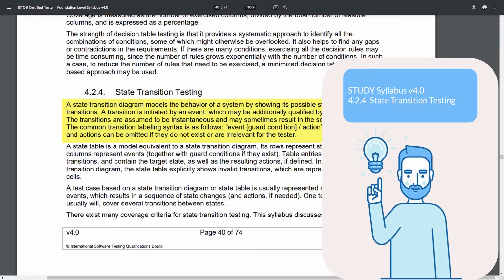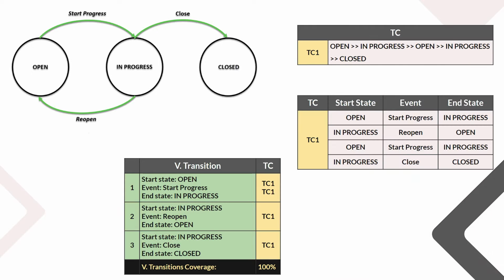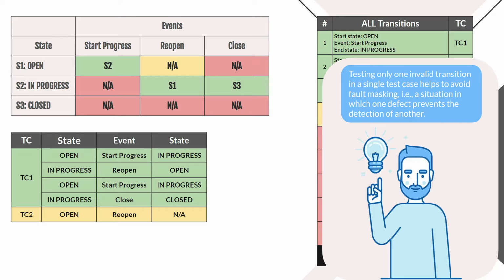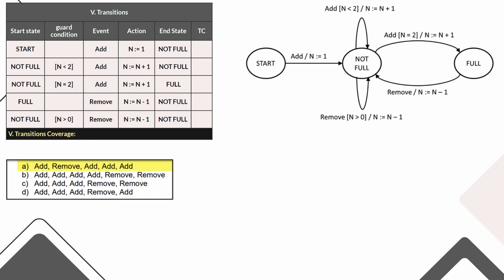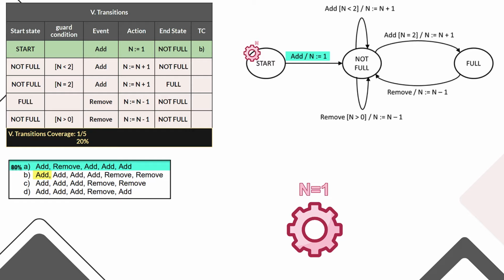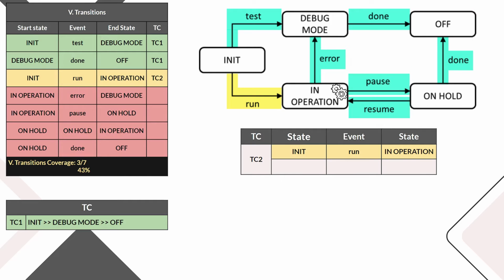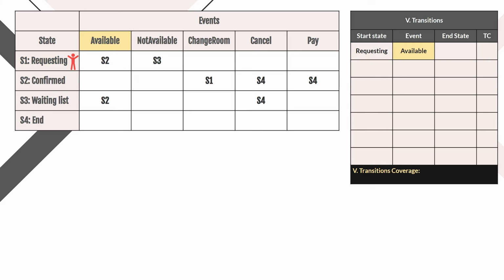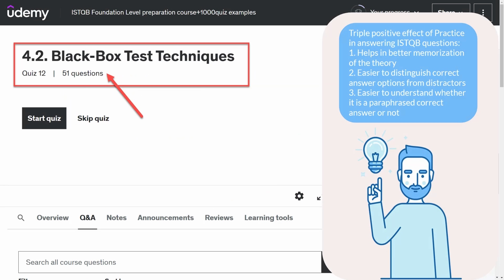ISTQB v4.0 State Transition Testing explanation with examples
00:00 Example 1 Simple State Transition Diagram
10:10 Example 2 State Table and All Transitions coverage
18:10 Guard condition and actions - ISTQB Sample Exam B
34:32 ISTQB Sample Exam A
43:10 ISTQB Sample Exam D